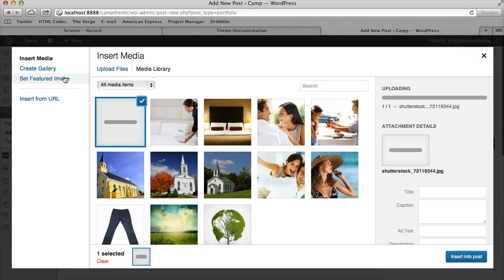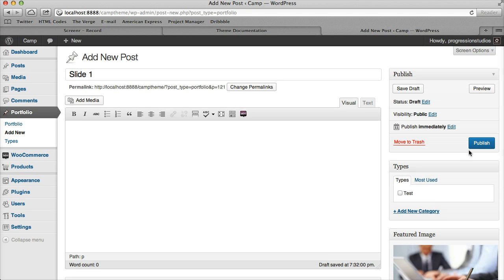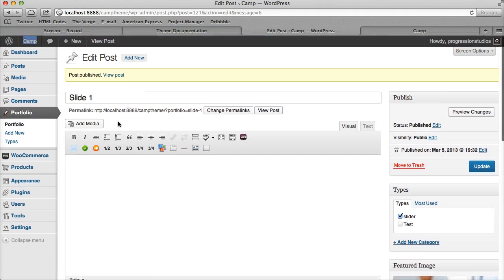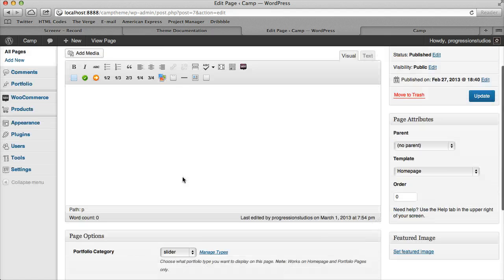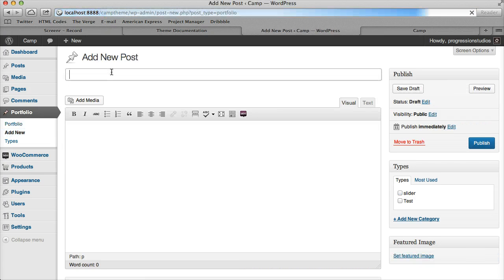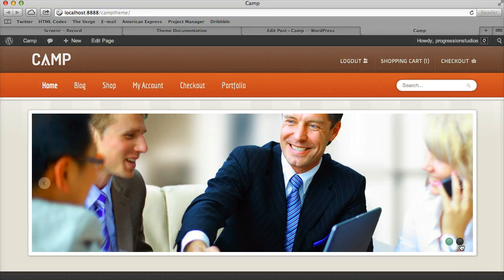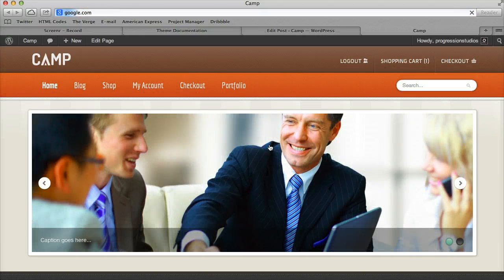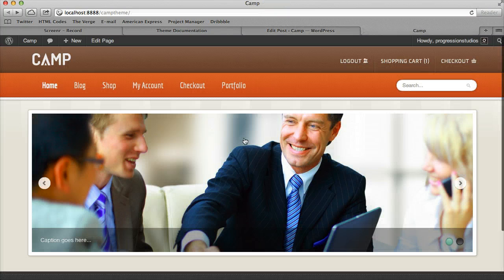Camp Homepage Slider V2